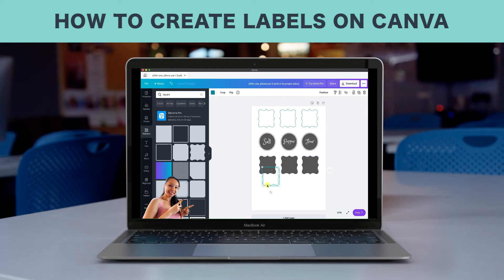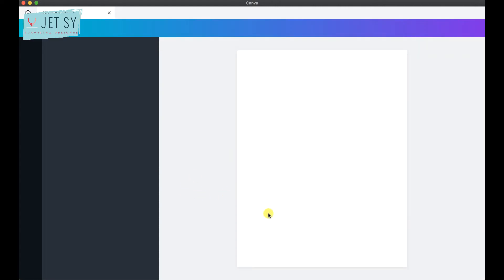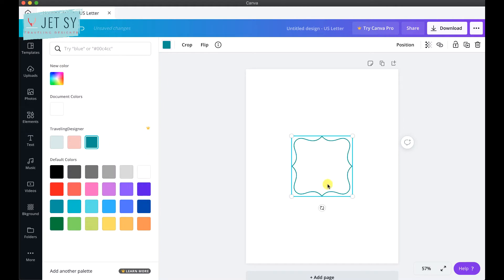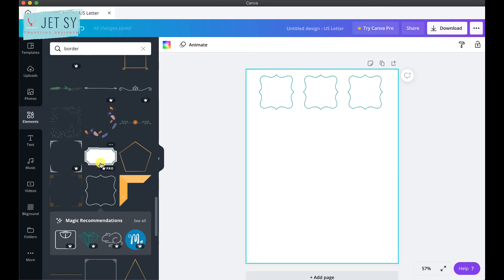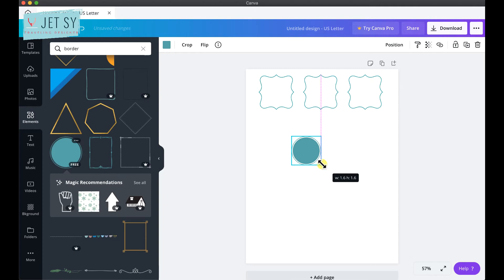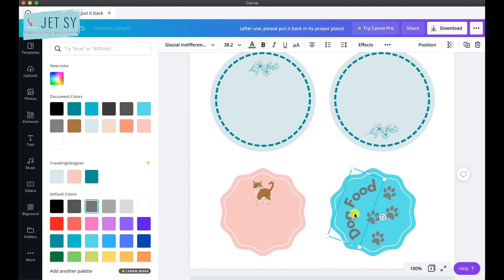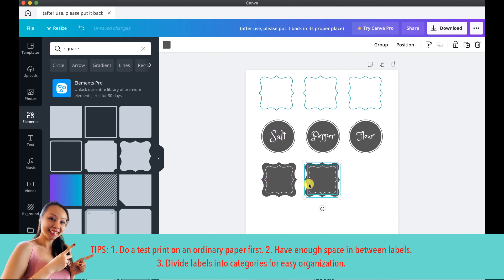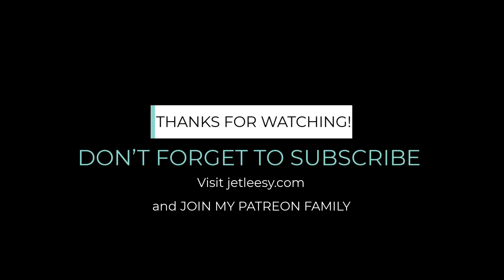How to create label sticker in Canva for Free - Fast and easy designs - PLUS download bonus template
Here's how to make quick designs for labels, packaging, marketing, etc all in Canva and using only free elements and shapes.

What kind of labels can you create in Canva? Well, you can design address labels, home office labels for magazine holders, boxes or your files, labels for your pantry, spice cabinet, kids rooms, wrapping station goodies and so much.

MORE of Designing Planners For Beginners
👇🏼 Our Best Videos on the Channel👇🏼